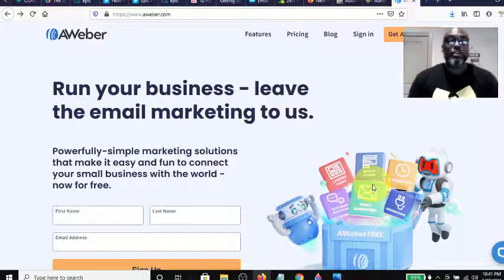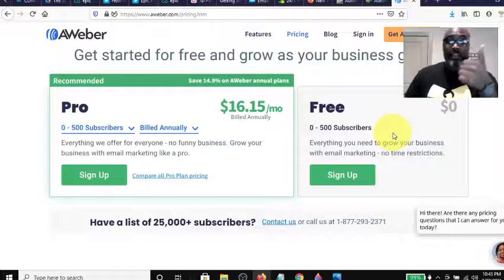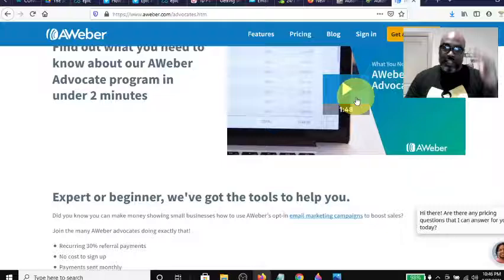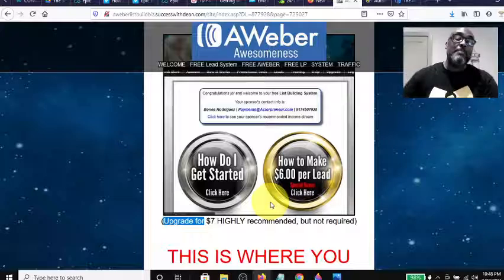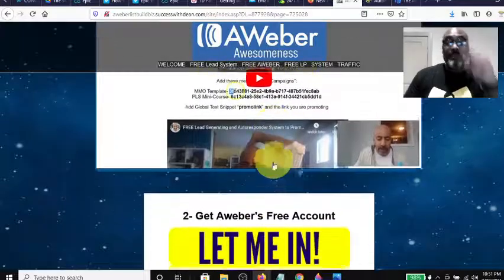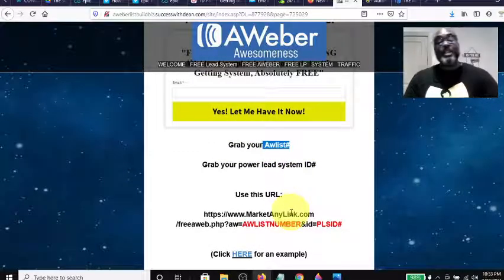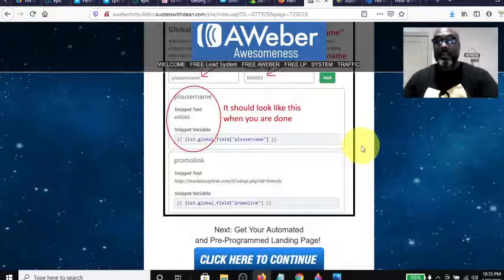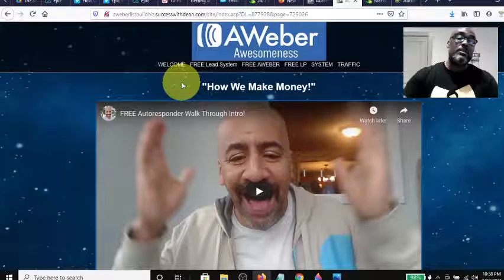How Beginners Can Make Money Online Using Free Aweber and Power Lead System | Building List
𝗛𝗼𝘄 𝗕𝗲𝗴𝗶𝗻𝗻𝗲𝗿𝘀 𝗖𝗮𝗻 𝗠𝗮𝗸𝗲 𝗠𝗼𝗻𝗲𝘆 𝗢𝗻𝗹𝗶𝗻𝗲 𝗪𝗶𝘁𝗵 𝗙𝗿𝗲𝗲 𝘂𝘀𝗶𝗻𝗴 𝗔𝘄𝗲𝗯𝗲𝗿 𝗮𝗻𝗱 𝗣𝗼𝘄𝗲𝗿 𝗟𝗲𝗮𝗱 𝗦𝘆𝘀𝘁𝗲𝗺 | 𝗕𝘂𝗶𝗹𝗱𝗶𝗻𝗴 𝗟𝗶𝘀𝘁

-One time $7
-Earn $6 on every $7 sale
-Capture pages (various)
-Email Follow up Autoresponder: Promotes Lead Lightning and Primary Offer